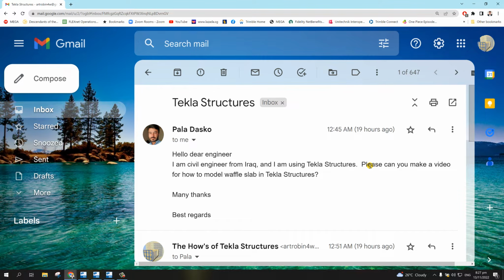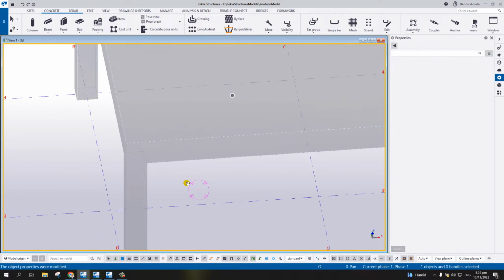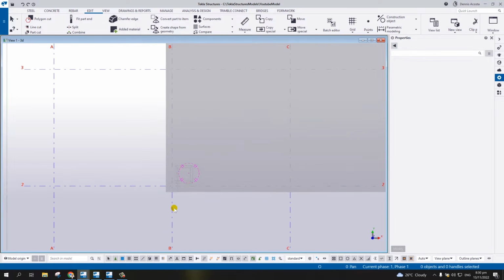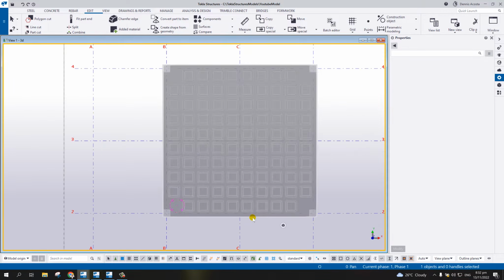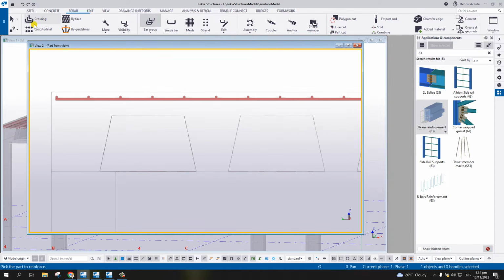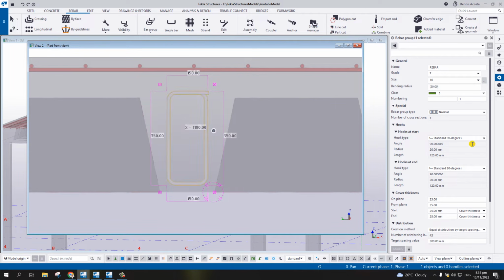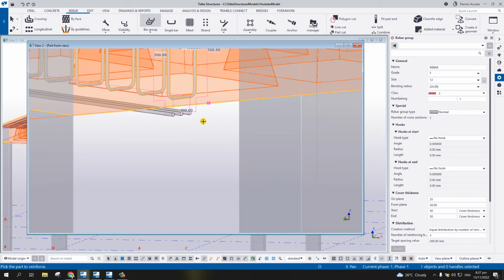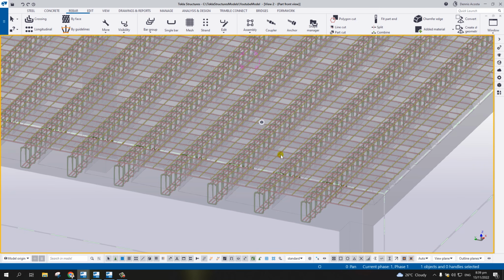How to Model Waffle Slab?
This video shows how to Model Waffle Slab.